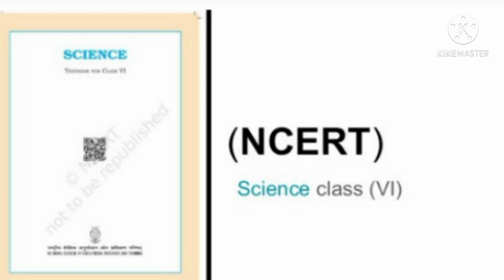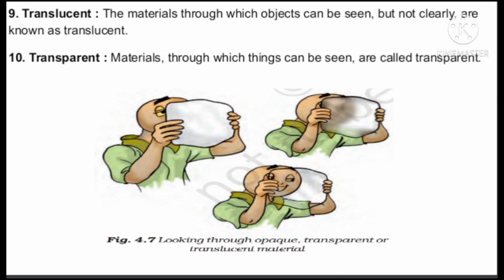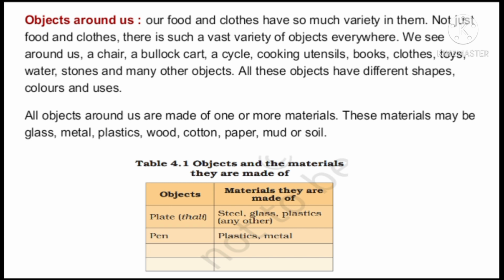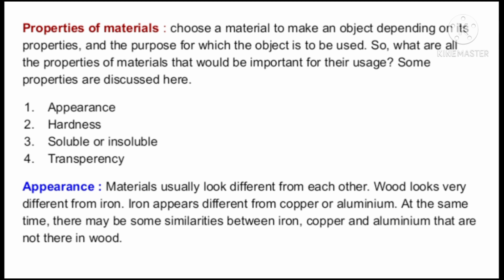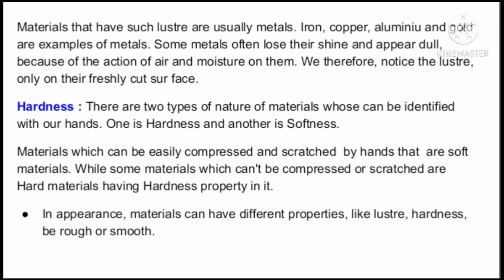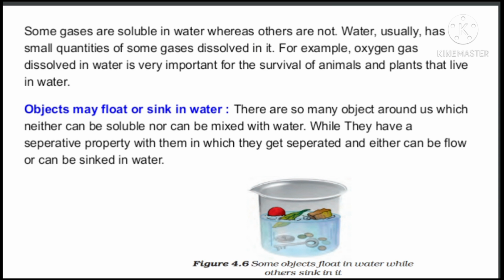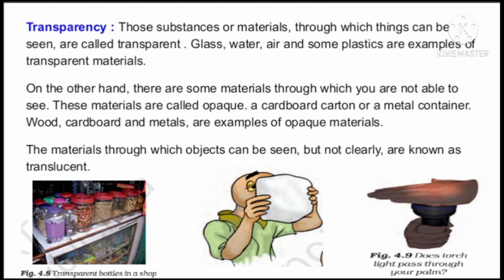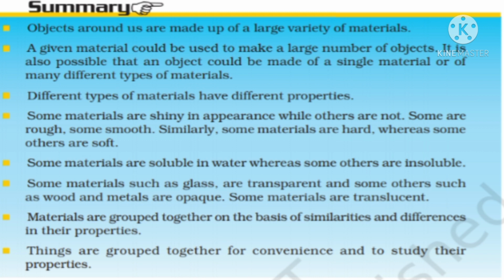sorting materials into groups Full chapter class 6 science | NCERT science 6 chapter 4 | K.M. MISHRA